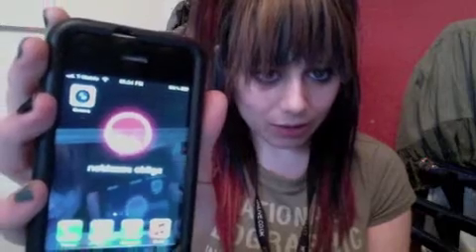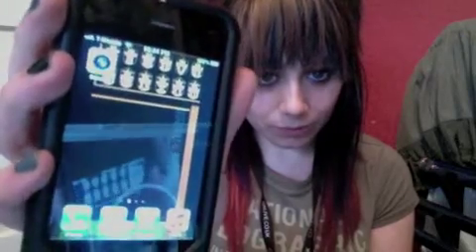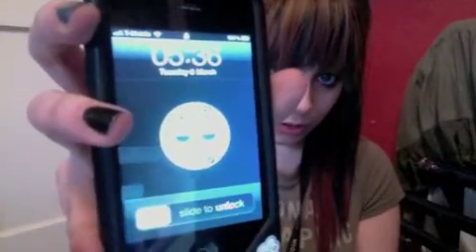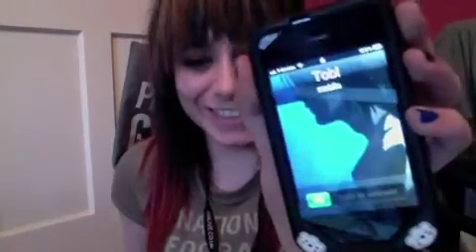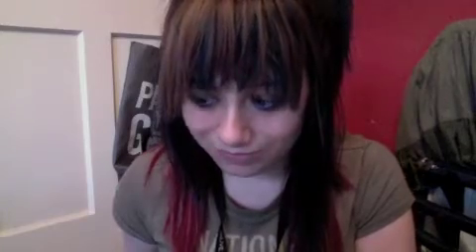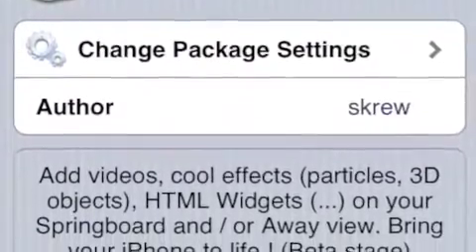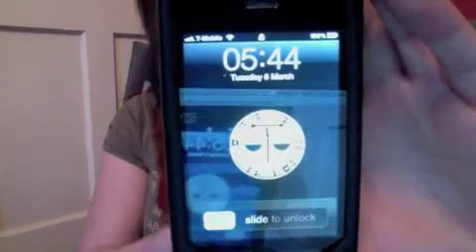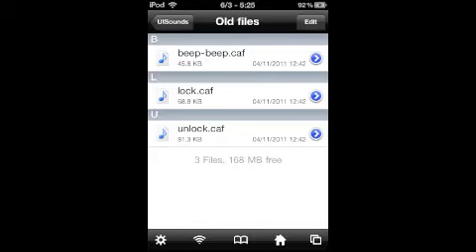Eden Of The East iPhone:iPod Touch Animation and Sound Tutorial .m4v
Steps to installing Eden of the east theme (sounds and animations)

*note ipod / iphone needs to be jailbroken for this to work*

1. download the sounds and animations

2. on your ipod / iphone, open cydia and install the following: iFile, vWallpaper 2 for IOS5 (or whichever is relivent for your device)

*note: to download vWallpaper you need to add " to your sources in cydia*

3. download iFileExplorer through the Apple App Store

4. once you have all of these completed, we can start to transfer the files to the right places.

5. copy the files from your pc /mac to your device via iFileExplorer.

now retuning back to you device, open iFile and navigate to "/var/mobile/applications/iFileExplorer/Documents" and copy the .mp4 files and paste them to "/var/mobile/Media/vWallpaper2/Videos"

then return to the "/var/mobile/applications/iFileExplorer/Documents" and copy the .caf files and paste them to "/system/library/audio/UISounds" and overwrite whichever file you're replacing

*Note: You must name your custom sounds EXACTLY the same as the files you're replacing*

now that all the files are copied to the right place, we need to activate the video files.

to do this open the "vWallpaper2" app and click "manage current theme"

to set a video as the home screen background click the "video" setting and select the video from the list

to set a video as the lock screen background scroll down to the bottom and click "video" under the lock screen heading and select the video from the list

now everything is set

make sure the video settings are turned on and exit the app

*note when you exit the app it will restart your springboard and apply the settings you have made*

enjoy your new theme

:D